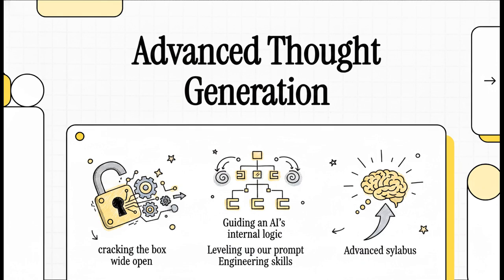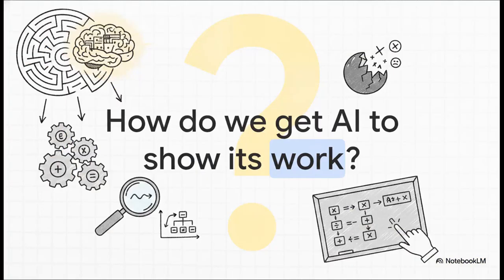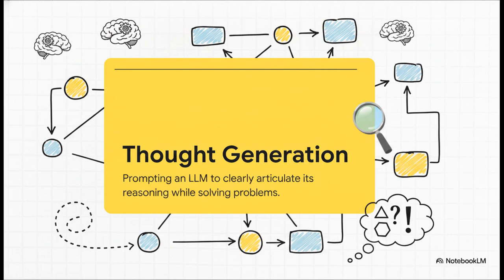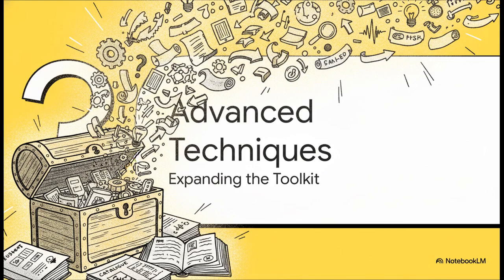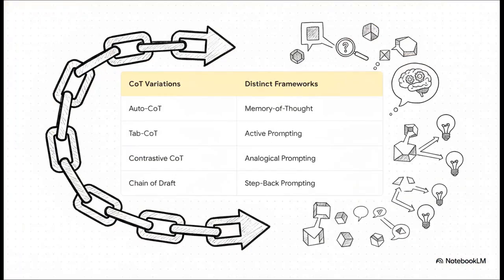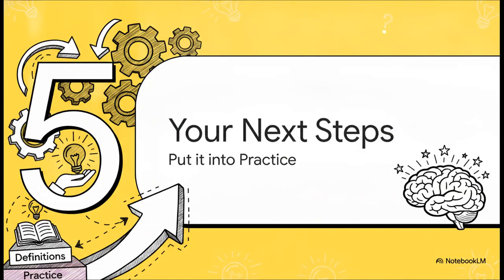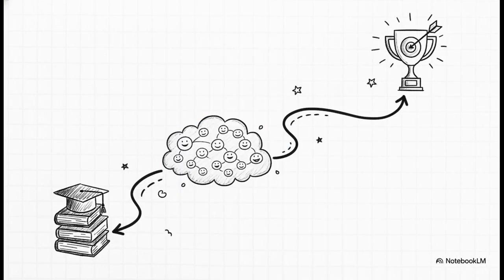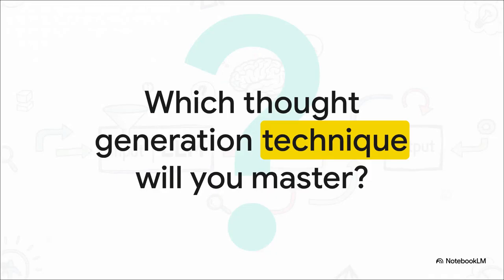14. Learn Prompt Engineering Complete Roadmap (2026) | Beginner to Advanced LLM Techniques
Looking to master Prompt Engineering and Large Language Models (LLMs)? In this video, you'll discover a complete learning roadmap that takes you from beginner to advanced prompt engineering techniques used with ChatGPT, Claude, Gemini, and other modern AI models.

Whether you're just starting with AI or building production-ready AI applications, this guide covers everything from writing effective prompts to advanced reasoning strategies, Retrieval-Augmented Generation (RAG), AI security, image prompting, and real-world AI workflows.

🚀 In this video, you'll learn:
✅ Beginner, Intermediate & Advanced learning roadmap
✅ Basic prompt structure and best practices
✅ Role Prompting and Instruction Prompting
✅ Few-Shot vs Zero-Shot Prompting
✅ Chain-of-Thought (CoT) Prompting
✅ Step-Back Prompting
✅ Self-Ask Prompting
✅ Retrieval-Augmented Generation (RAG)
✅ AI Security and Prompt Injection
✅ Prompt Hacking fundamentals
✅ Image Generation Prompting
✅ Real-world Prompt Engineering use cases
✅ AI certifications, workshops, and learning resources

🎯 This video is perfect for:
• AI Engineers
• Prompt Engineers
• Software Developers
• Machine Learning Engineers
• Data Scientists
• Students learning Artificial Intelligence
• ChatGPT, Claude, Gemini, and Microsoft Copilot users
• AI Enthusiasts
• Anyone building AI Agents or LLM-powered applications

📚 Topics Covered:
• Prompt Engineering
• Large Language Models (LLMs)
• ChatGPT
• Claude AI
• Google Gemini
• Chain-of-Thought (CoT)
• Step-Back Prompting
• Self-Ask Prompting
• Few-Shot Prompting
• Zero-Shot Prompting
• Retrieval-Augmented Generation (RAG)
• AI Security
• Prompt Injection
• Prompt Hacking
• Image Generation
• AI Agents
• LangChain
• LangGraph
• LLMOps
• Generative AI

🔥 By the end of this video, you'll have a clear roadmap to become a skilled Prompt Engineer and build smarter, more reliable AI applications.